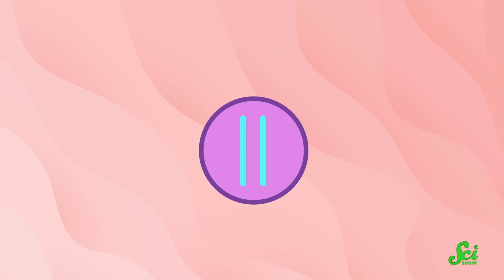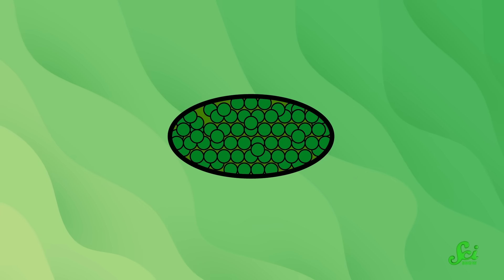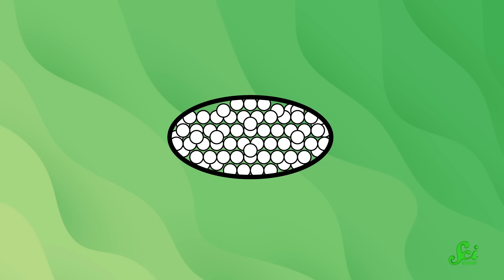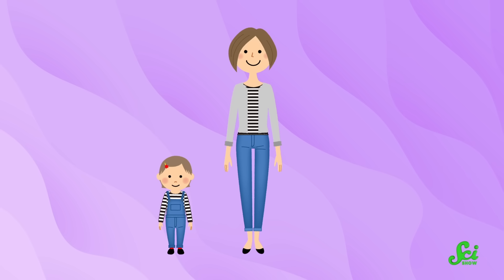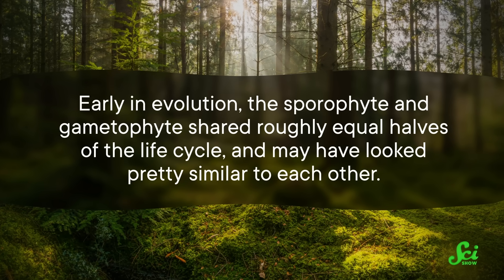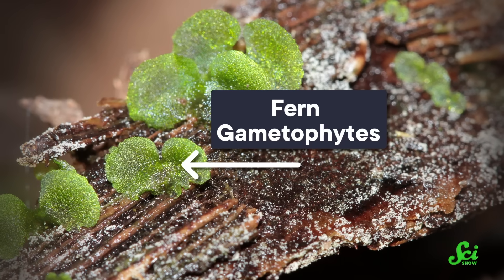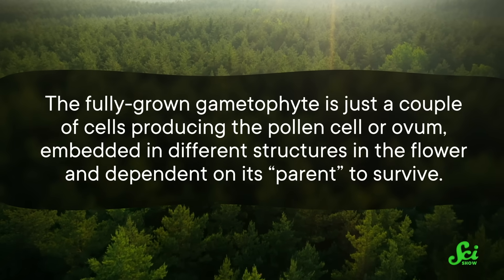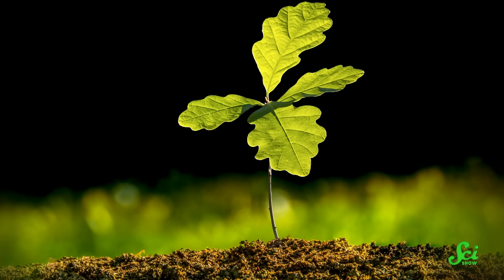Half of All Plants Are Invisible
If you see an acorn sprout under an oak tree, you're seeing that tree's grandchild. Here's why half of all higher plants are invisible, and why it works for them.

IMAGES